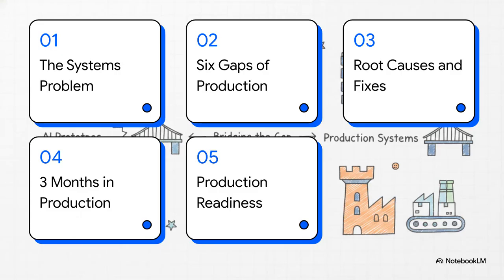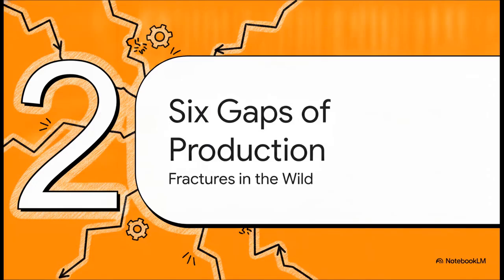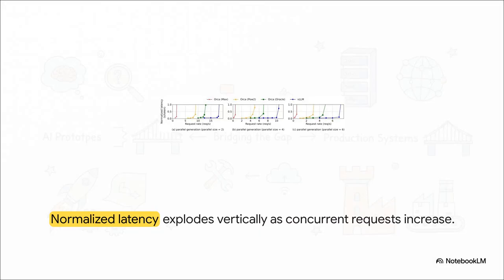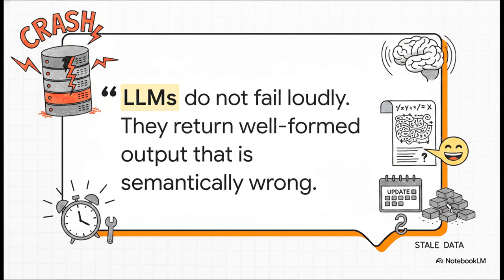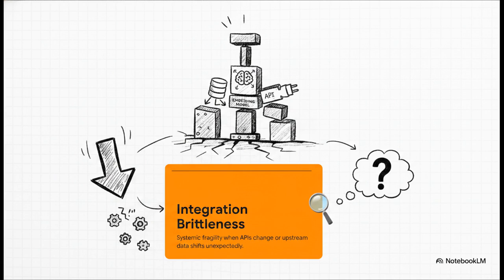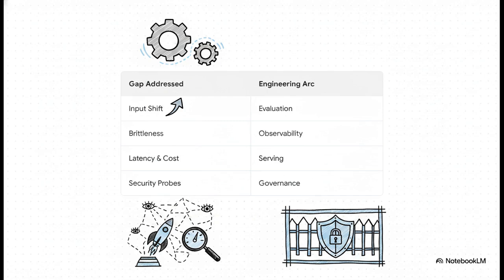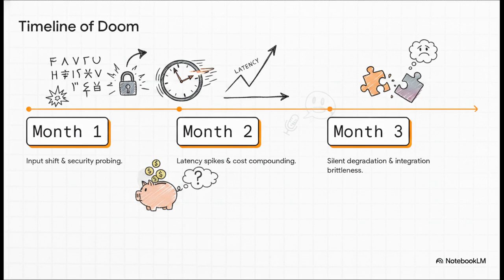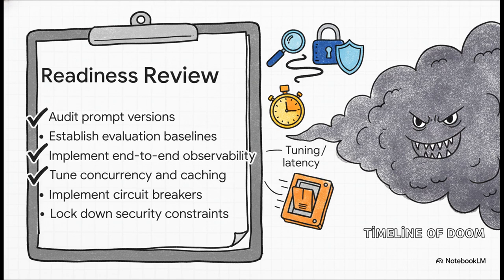Why Your AI Demo Fails in Production | The Demo-to-Production Gap Explained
Your AI demo works perfectly.

Then you deploy it to production... and everything changes.

In this episode of the LLMOps Masterclass, we explore the Demo-to-Production Gap and why production LLM systems behave completely differently from local demos.

A RAG pipeline that answers 50 test questions correctly can fail on thousands of real-world users because production introduces new challenges that most tutorials never discuss.

In this video you'll learn:

✅ Why AI demos don't reflect production reality
✅ Input distribution shift
✅ Real user behavior vs benchmark datasets
✅ Latency under heavy traffic
✅ Cost explosion at scale
✅ Silent failures
✅ Security risks
✅ Integration challenges
✅ Monitoring production LLM applications

If you're building AI Agents, RAG systems, enterprise copilots, or any production LLM application, understanding this gap is one of the most important concepts in LLMOps.

📚 This is Episode 2 of the LLMOps Masterclass.

Topics covered in this playlist include:

• MLOps vs LLMOps
• Prompt Versioning
• Experiment Tracking
• LLM Evaluation
• LLM-as-a-Judge
• Hallucination Detection
• Distributed Tracing
• Drift Detection
• Cost Monitoring
• Inference Optimization
• PagedAttention
• Model Routing
• AI Governance
• Prompt Injection
• Complete LLMOps Lifecycle